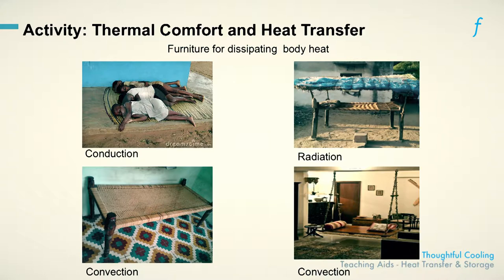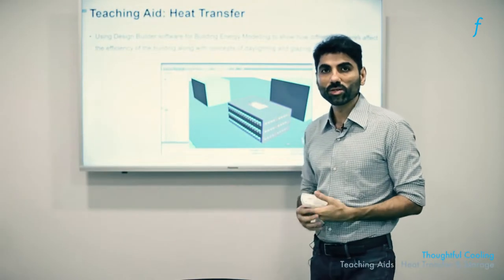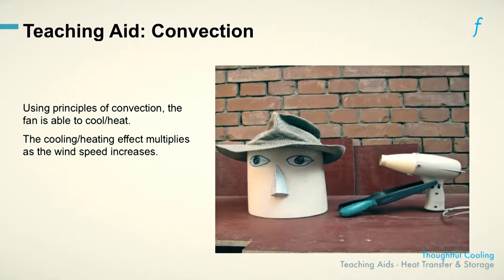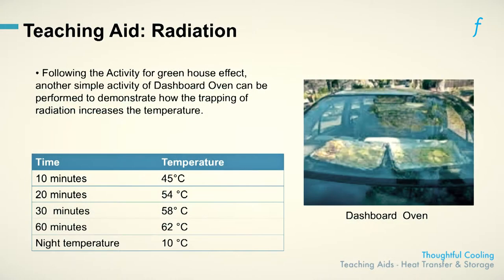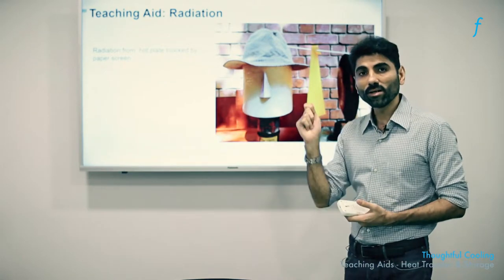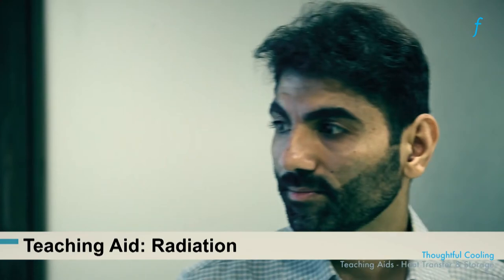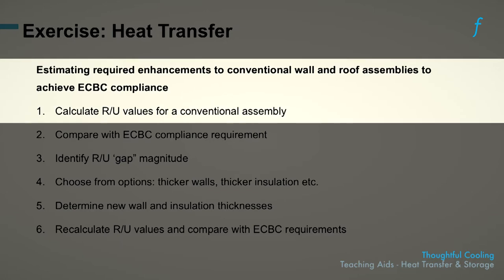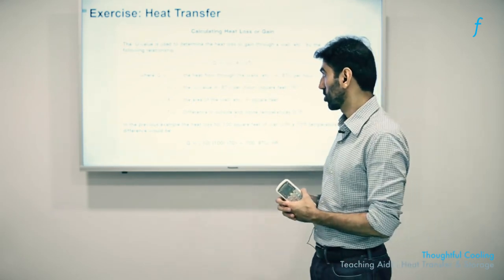Teaching Aids - Heat Storage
The lecture is created as a part of Fairconditioning Program. The program is designed to mitigate Airconditioning needs in India to reduce energy demands from our stressed infrastructure, to improve energy access for marginalized communities and to lower carbon emissions to combat climate change. The program is a grant-funded program co-created by an Indian Social Enterprise (cbalance.in) and a Swiss Non-Profit Organization (noe21.org)  sectors. Currently, the program is funded by the Shakti Sustainable Energy Foundation.

In this video, you will learn various Teaching Aids that can be used to teach heat transfer.